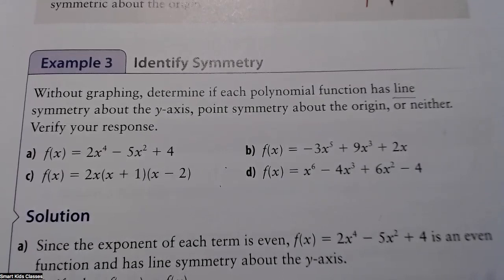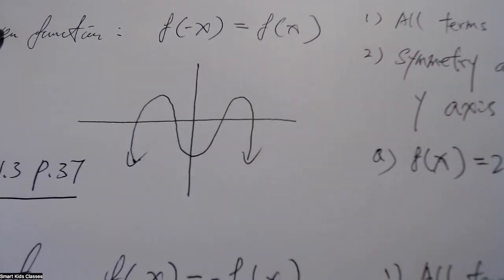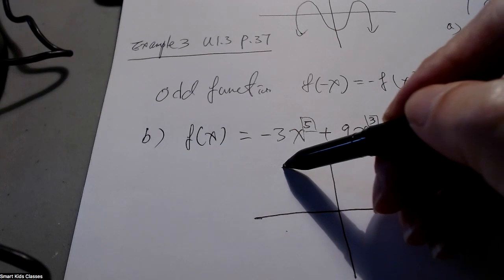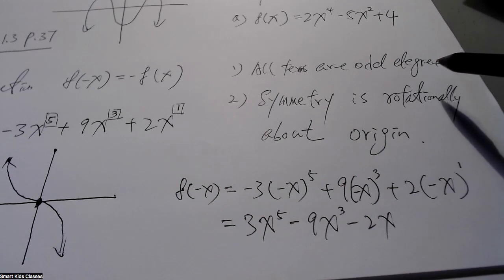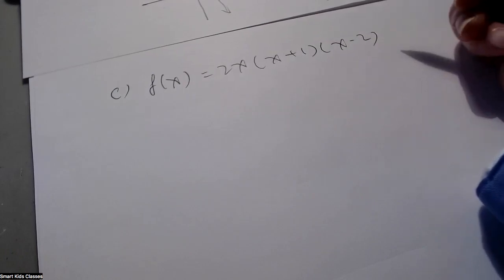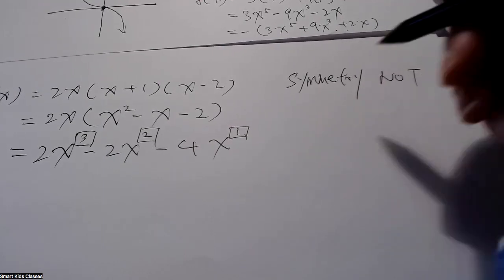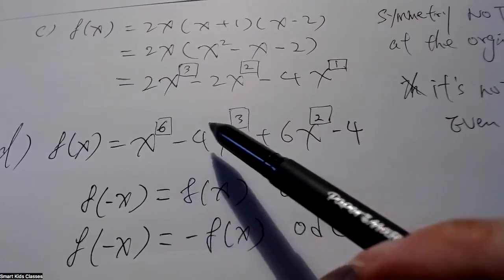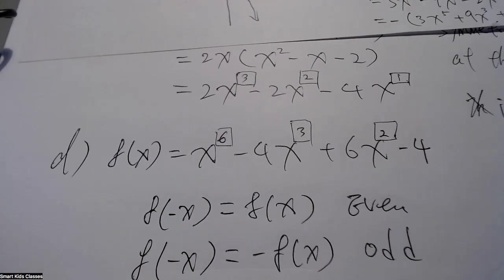Advanced Function 1.3 Ryerson - GR.12 Ex.3 Equation & Graphs Polynomial Function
Find even & odd function easily without calculation U.1.3 textbook Advance Function Gr.12  Hill Ryerson